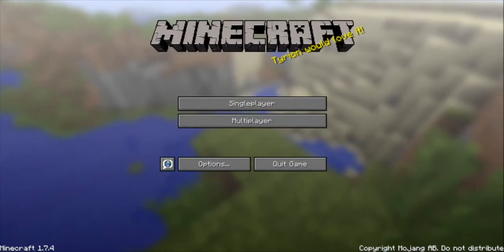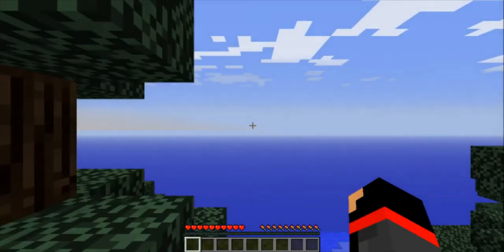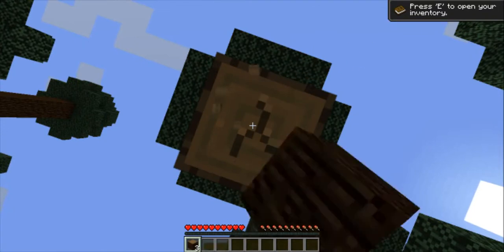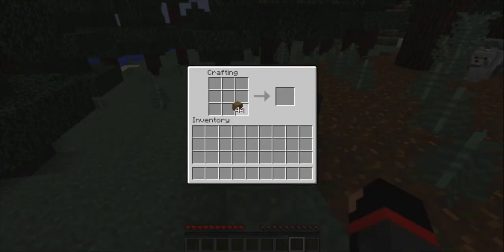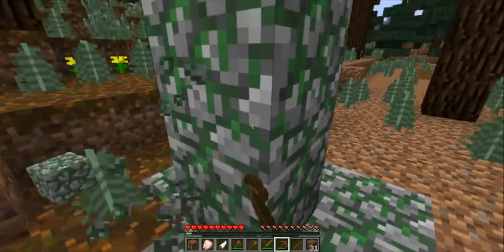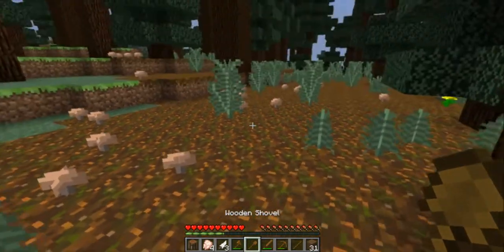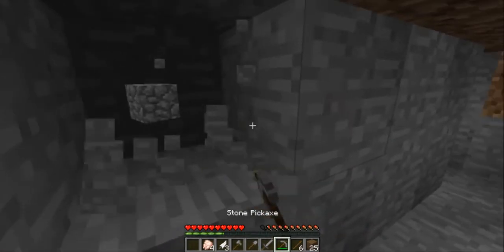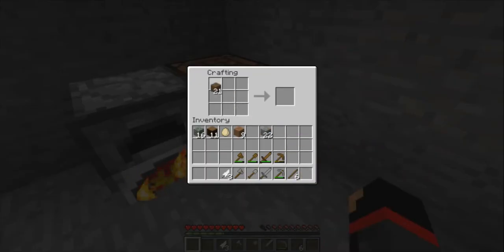(Minecraft) Tutorial World LP 1